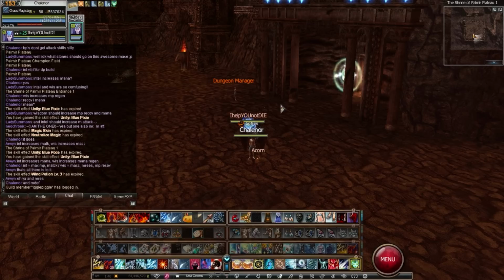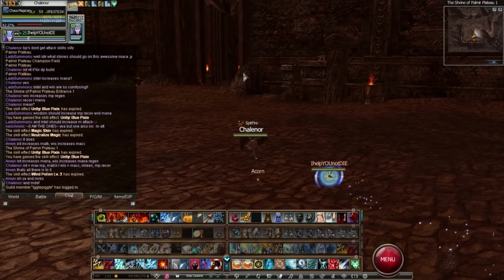Rappelz: How to get to pp1 or pp2 ssk / soulseeker room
soulseeker / ssk is a level 108 boss; the first one in pp.
~Fenrir Server